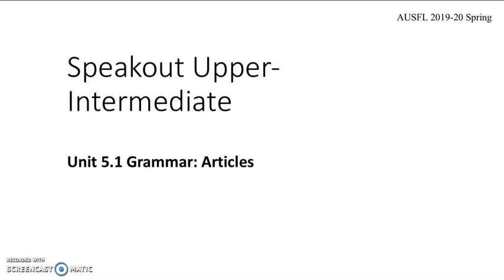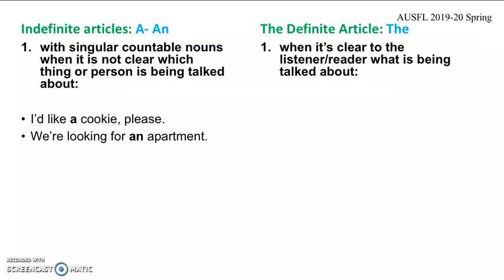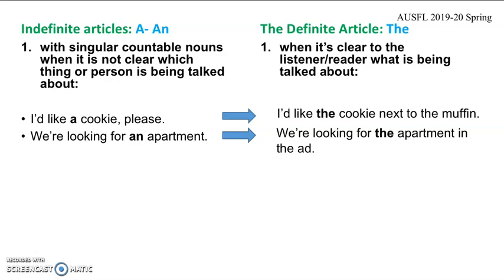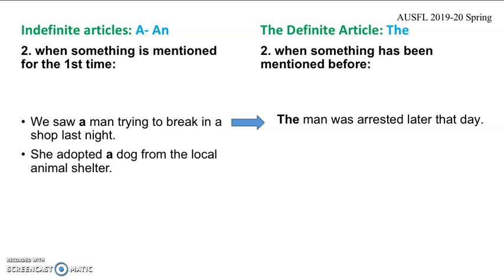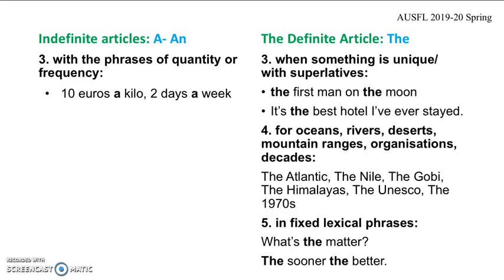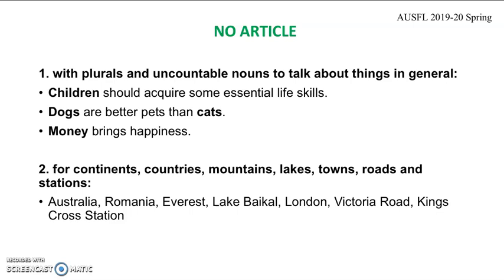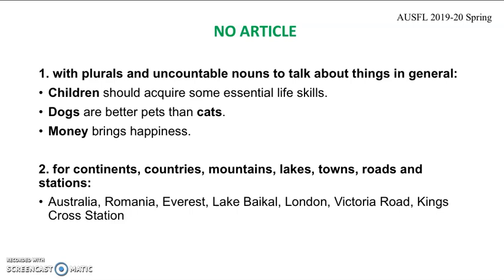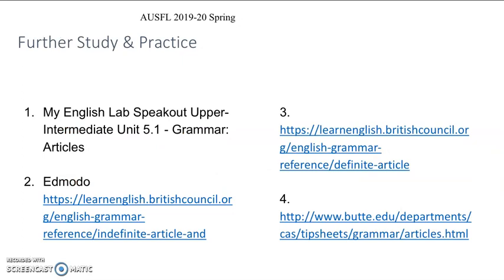UP-INT 5.1 Grammar: Articles